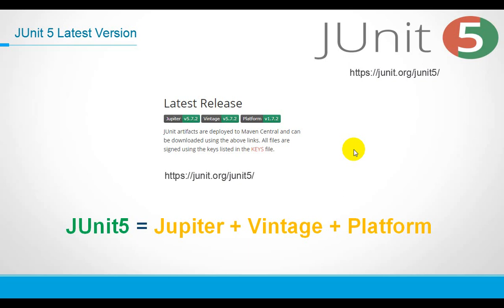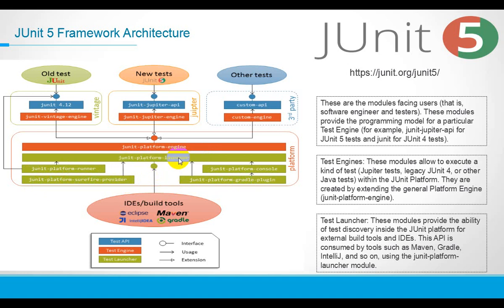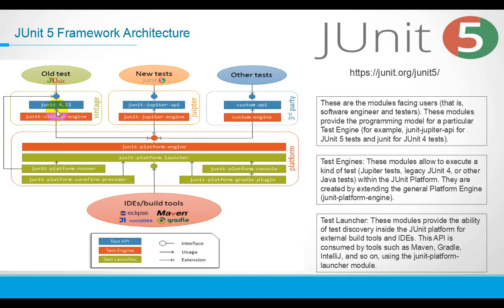Lecture 10 JUnit 5 Framework Architecture and Components